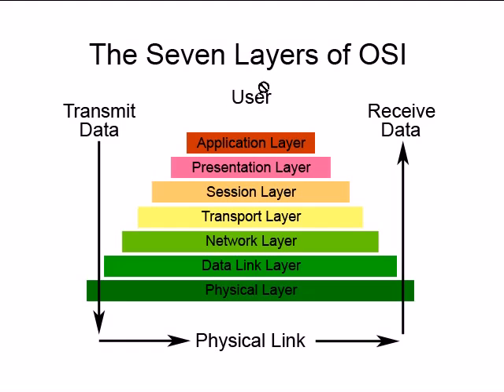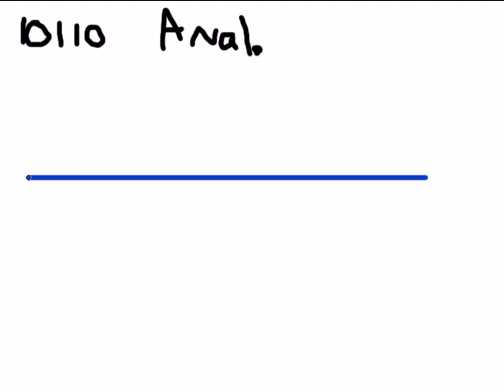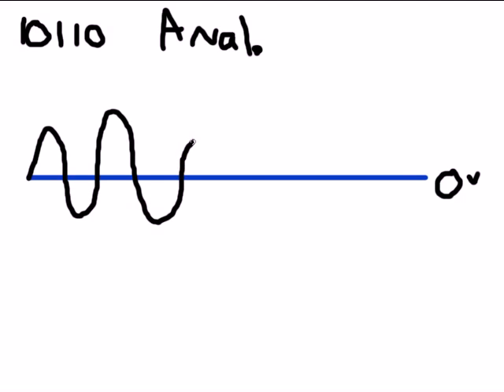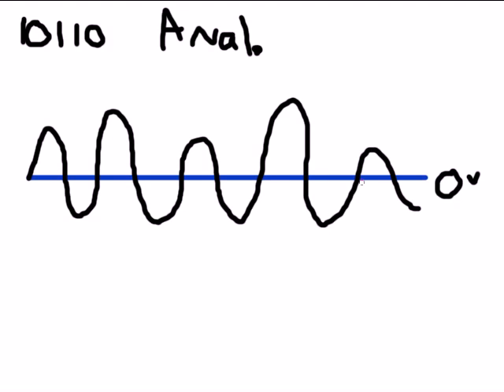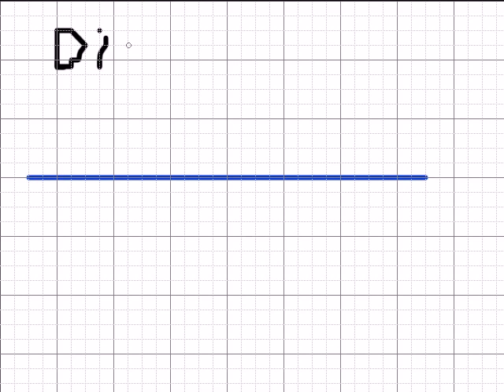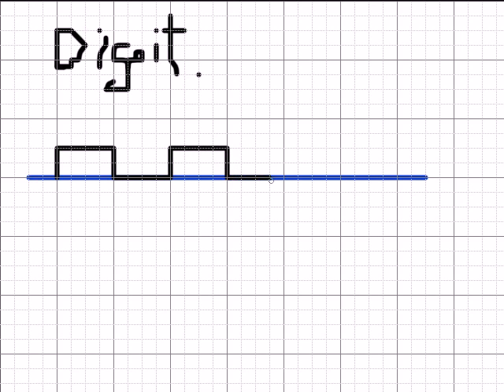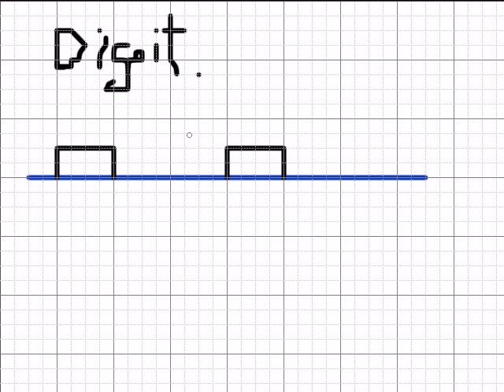Computer Networking Tutorial 4: OSI Model Physical Layer